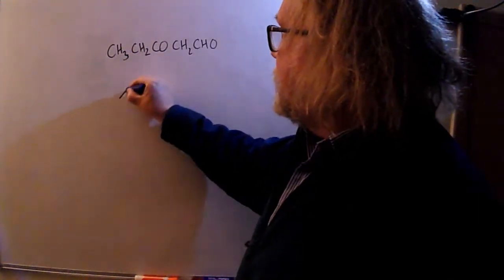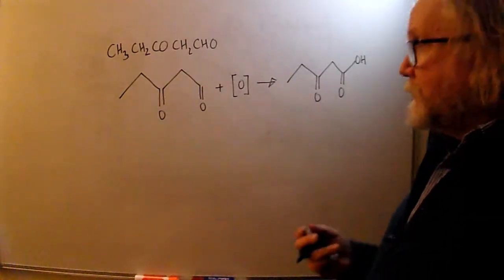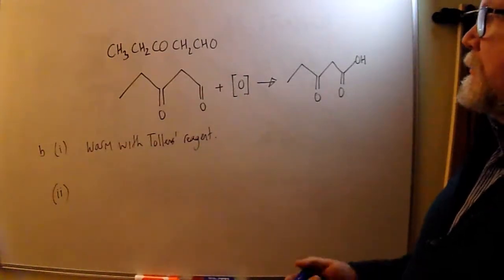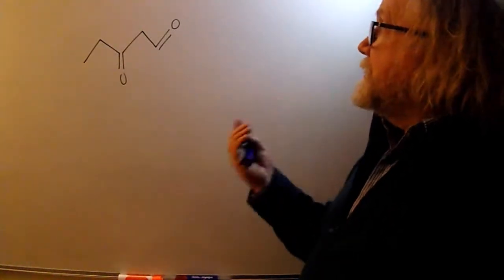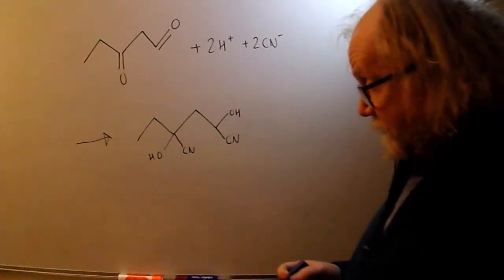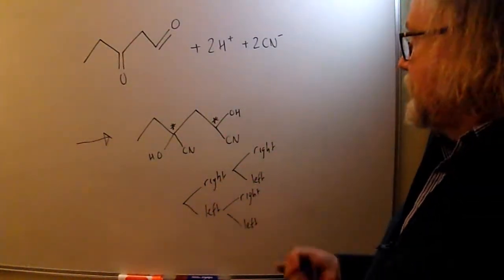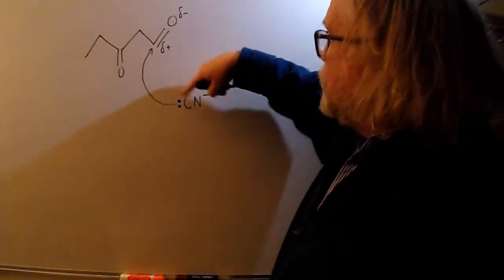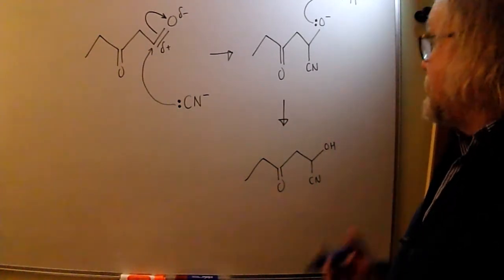December exam Q21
a  0:00
b  1:34
c(i)  4:33
c(ii)  5:59
c(iii)  7:43